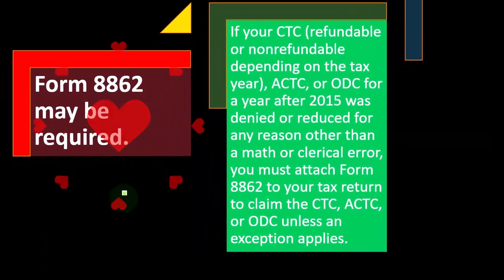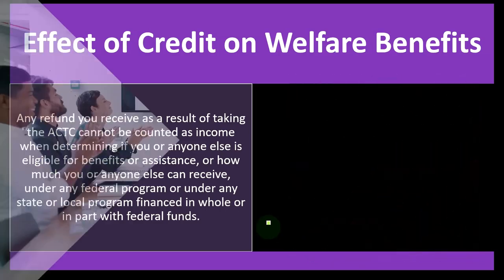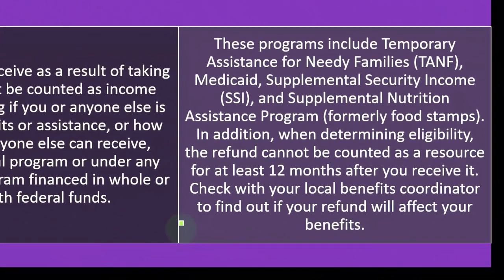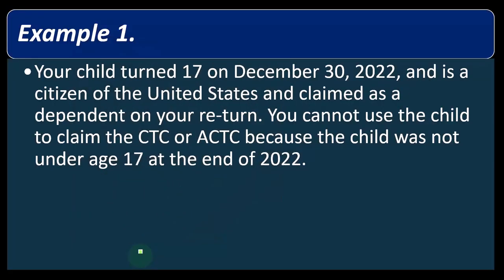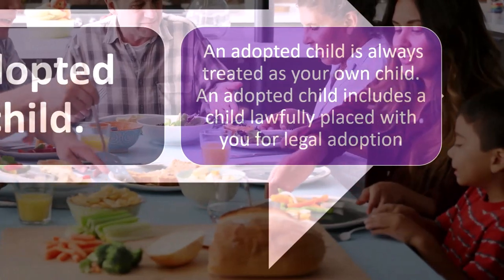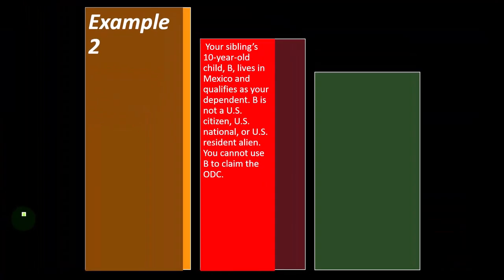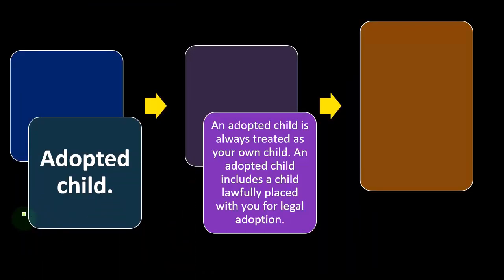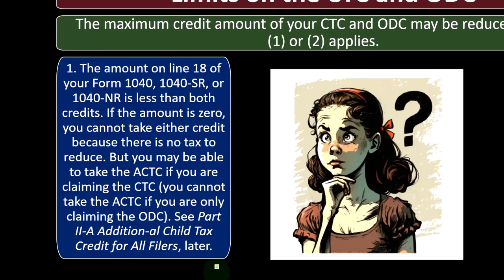Form 8862, Welfare Benefits & Other Credits Income Tax 2023